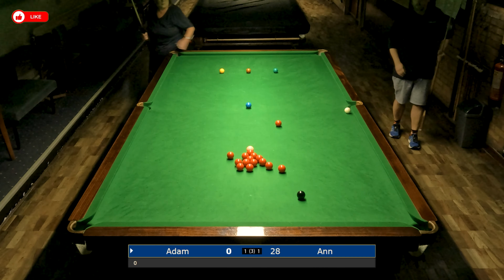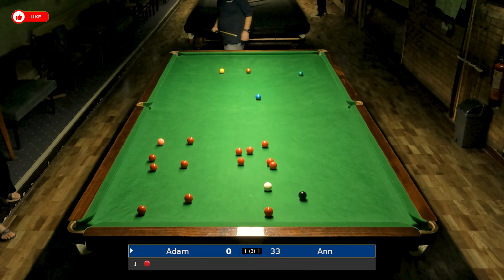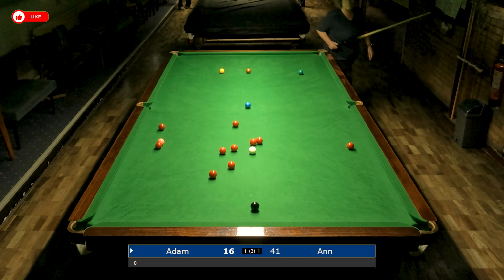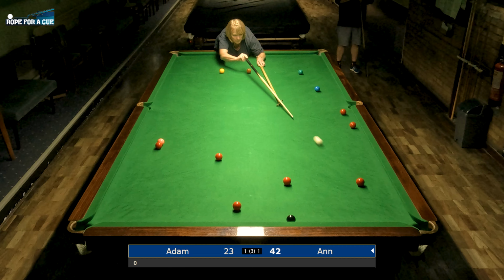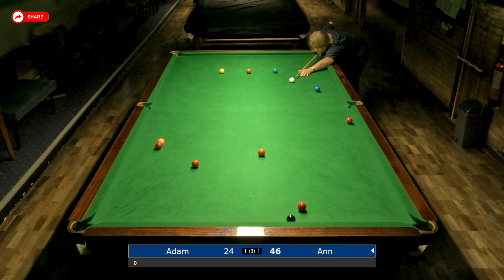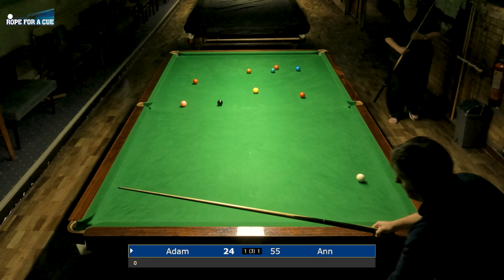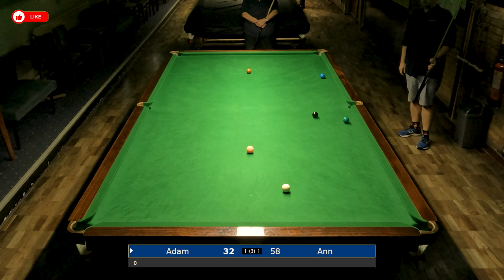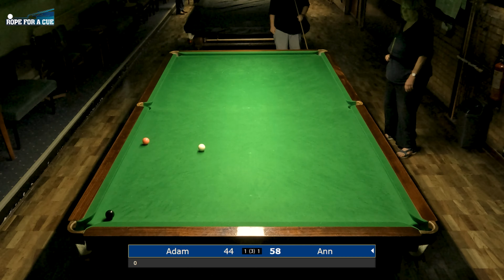Frame 3 of my Snooker Summer Handicap League Match Against Ann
Hey everyone, this is frame 3 a GA Snooker summer league match against Ann I forgot to include in a vlog so I decided to post the match in full.  We go into a decider after I only just fell over the line in frame 2.

Chapters
00:00 Introduction
00:22 Frame 3, part 1
09:01 Call to action
09:22 Frame 3, part 2
19:49 Outro